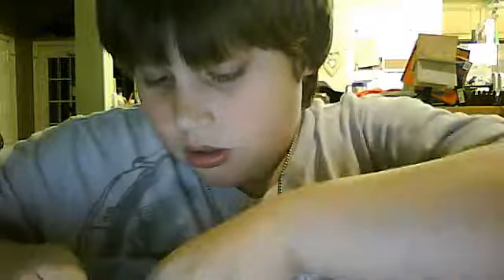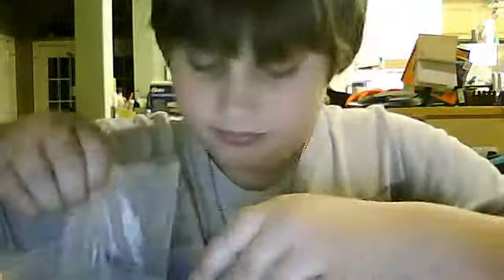REVIEW ON THE MARINES MP5K AIRSOFT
PUT BUTTSTOCK ON OR NOT